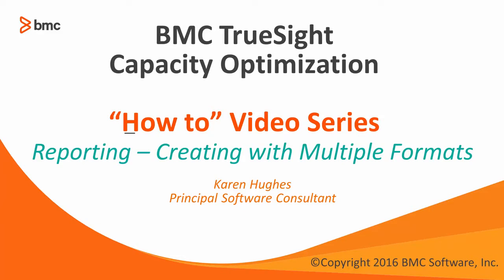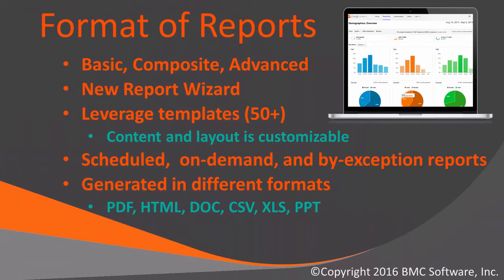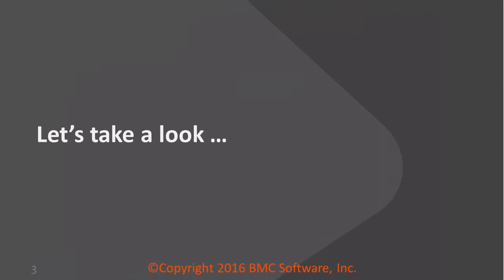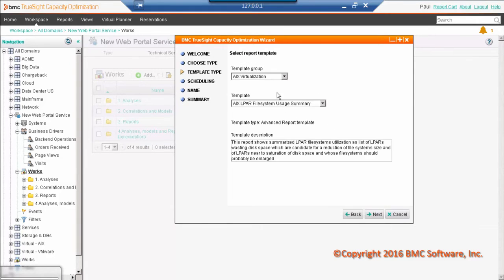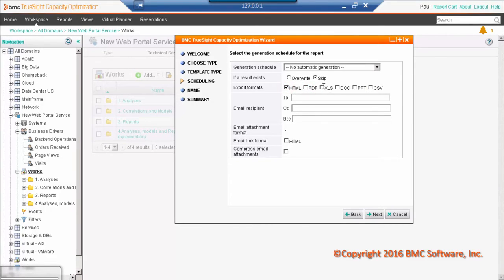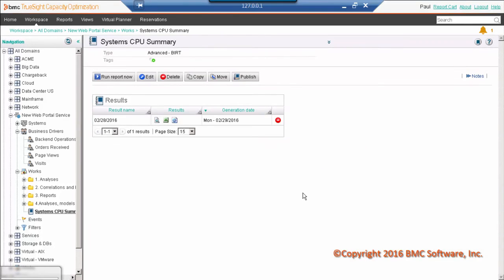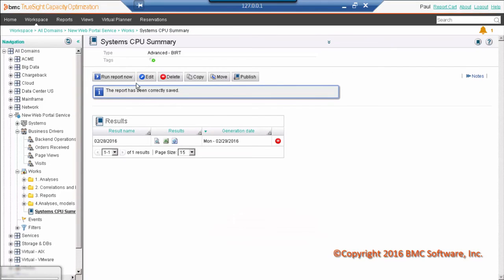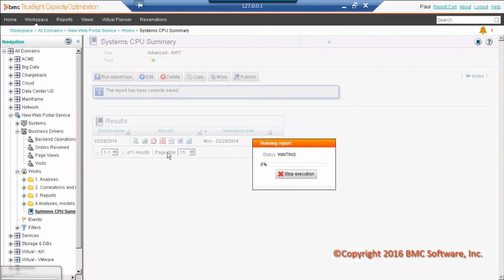BMC TSCO: How to Use Output Formats for Reports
This module will show how to create a report with multiple output formats (PDF, CSV, XLS, etc) as well as how to modify an already created report to generate it in more formats in BMC TrueSight Capacity Optimization as part of the How to Video Series for TrueSight Capacity Optimization by BMC Software